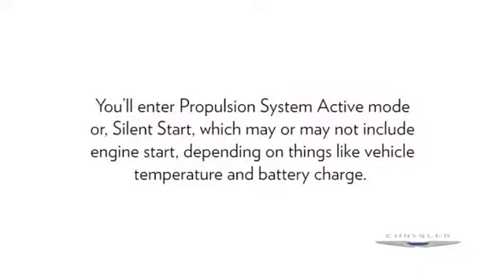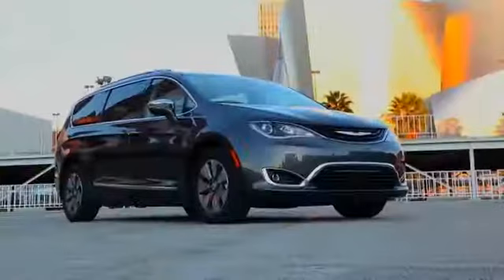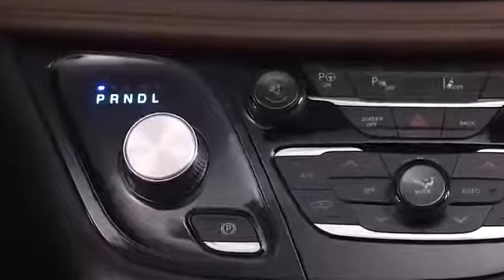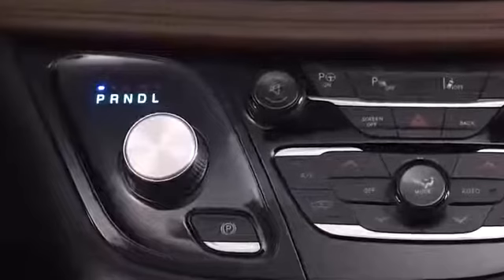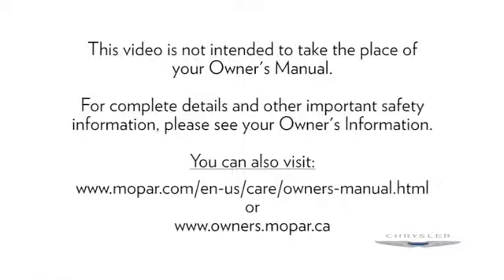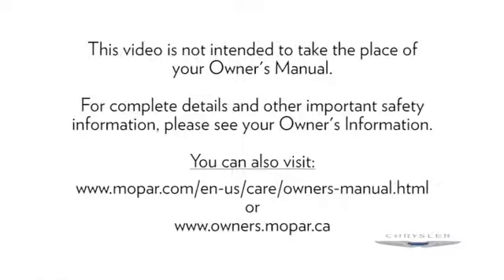Pacifica 3 6L Pentastar eHybrid V6 Engine